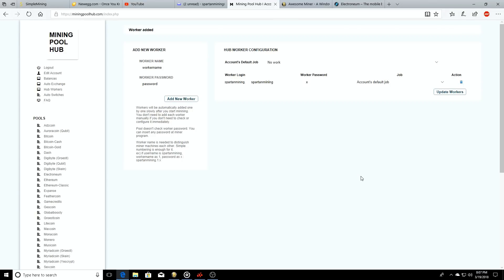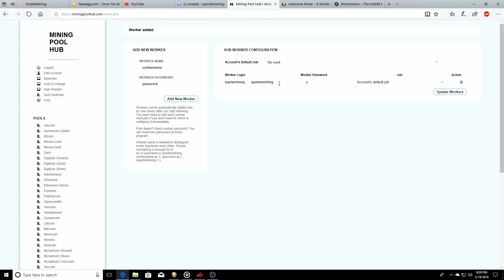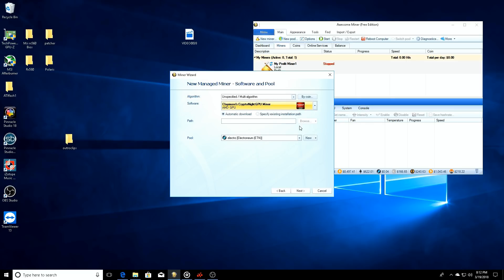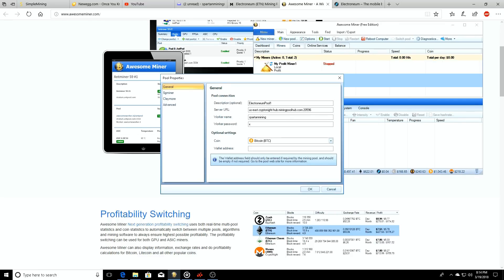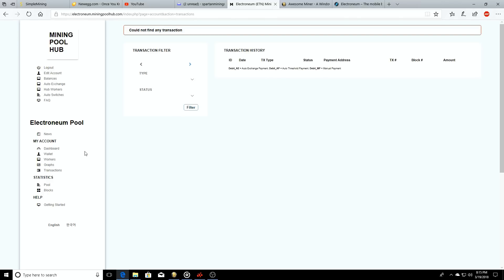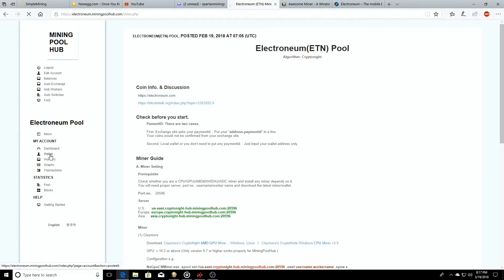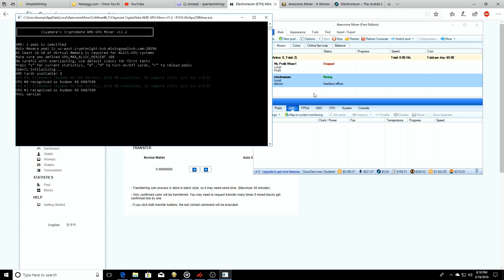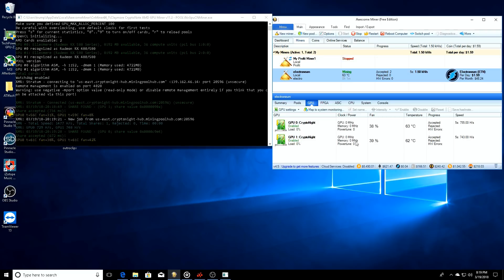How to mine electroneum with awesome miner and using mining pool hub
Hey guys doing a video on how to mine electroneum with awesome miner! enjoy!